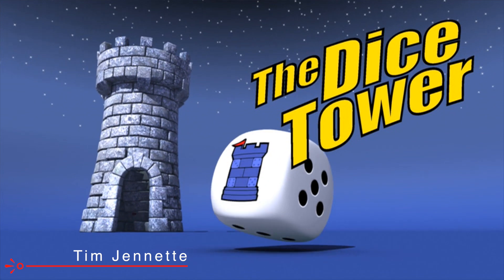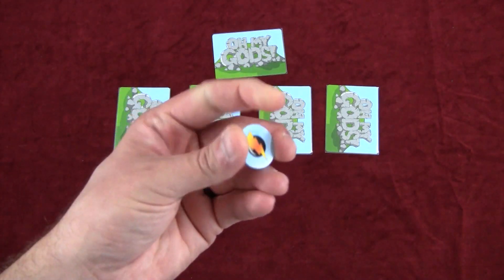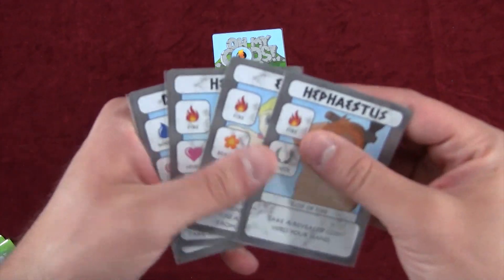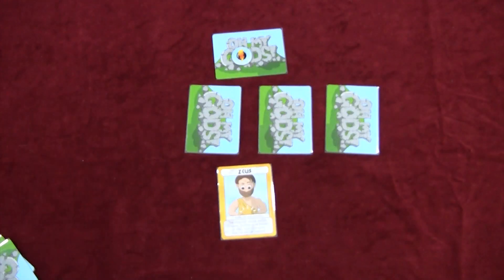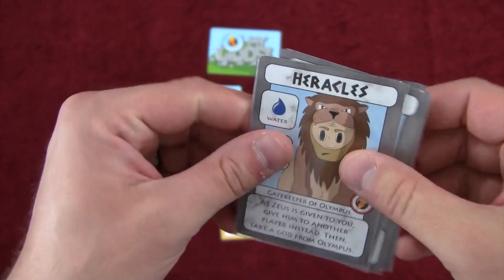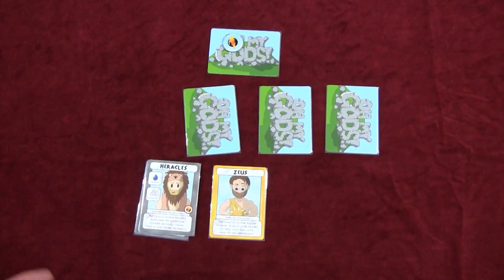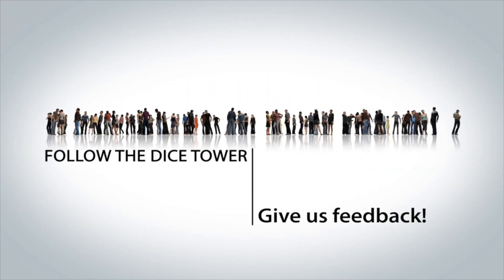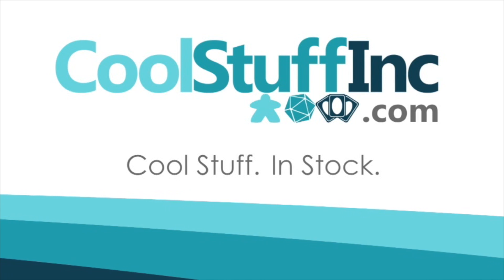Oh My Gods! Review - with Tim Jennette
Tim looks at this deduction card game from publisher Gameworthy Labs.